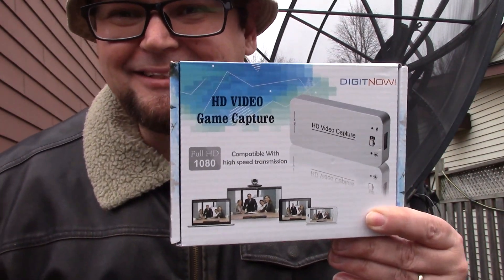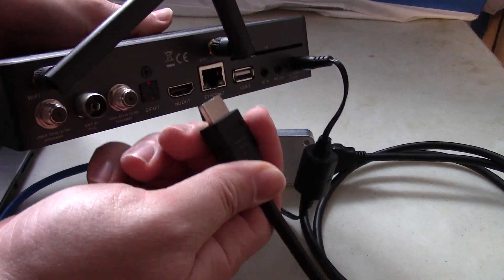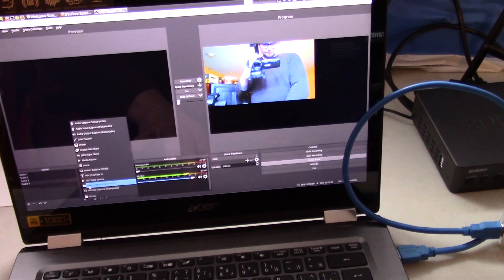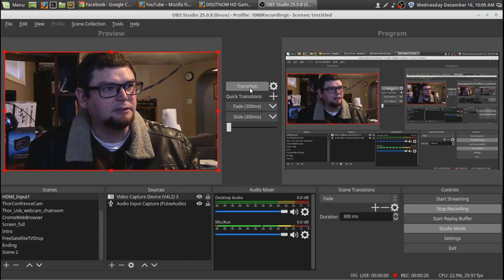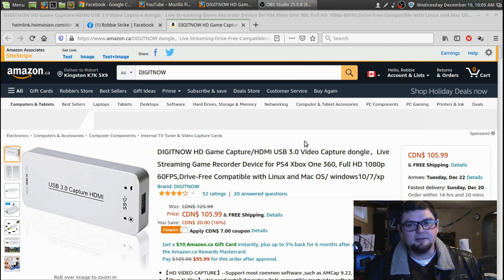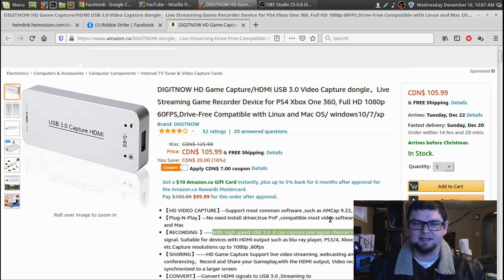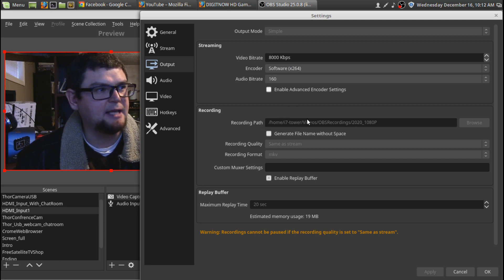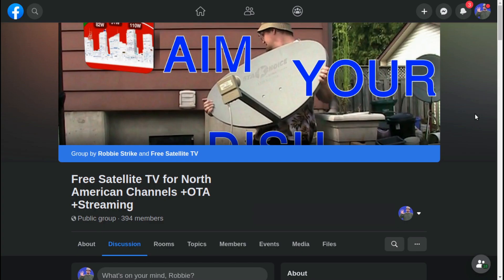Digitnow HD Video Game Capture HDMI To USB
DIGITNOW HD Game Capture/HDMI USB 3.0 Video Capture dongle，Live Streaming Game Recorder Device for PS4 Xbox One 360, Full HD 1080p 60FPS,Drive-Free Compatible with Linux and Mac OS/ windows10/7/xp

Digitnow Store (USA)

DigitNow Store (Canada)

    【HD VIDEO CAPTURE】--Support most common software ,such as AMCap 9.22, OBS and XSplit
    【Plug-N-Play】--No need install driver,true PnP ,compatible most video software on Windows and Mac
【RECORDING 】 With high speed USB 3.0 ,It can capture one signal channel HD HDMI video signal. Suitable for devices with HDMI output such as blu-ray player, PS3/4, Xbox one ,360, Wii U etc.Capture resolutions up to 1080p ,60fps
【SHARING】 HD Game Capture Support live video streaming, webcasting and video conferencing，Record and Share your Gameplay,with the HDMI output, Video recording can be synchronized to a larger screen
    【CONVERT】--Convert HDMI signals to USB 3.0 ,Streaming to Twitch,YouTube,dailyMotion,Hitbox and more

DIGITNOW Video To Digital Converter,Vhs to Digital Converter To Capture Video From VCR's,VHS Hi8

0:00 Intro
0:30 Unboxing
1:10 Software
1:38 How to connect device to your Computer
4:52 About Digitnow
5:36 How to Use OBS Studio (Beginners Guide) Open Broadcaster Software
7:43 Speck of device on Amazon page
11:04 Open Broadcaster Software Settings for recording
12:34 Using video capture on a Satellite TV Receiver
13:22 Outro